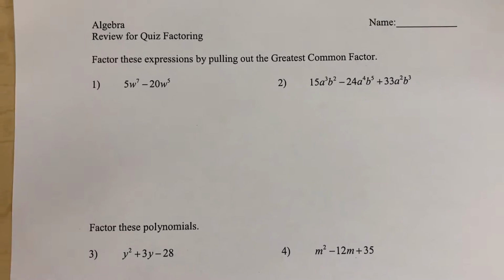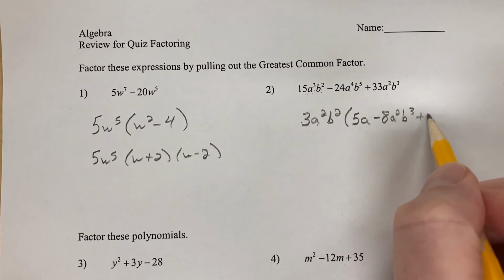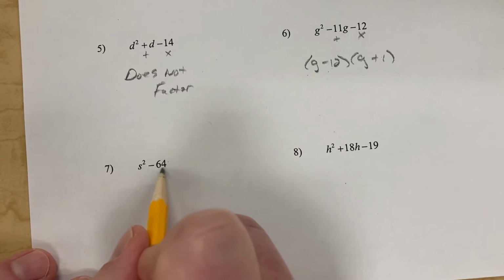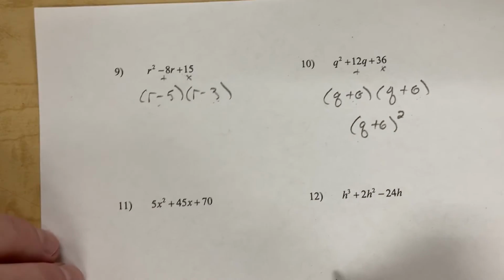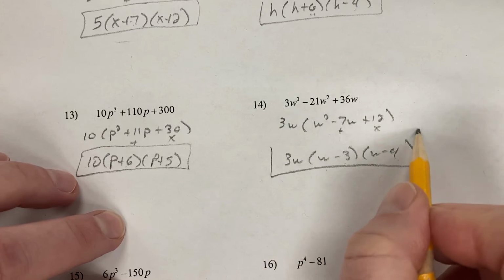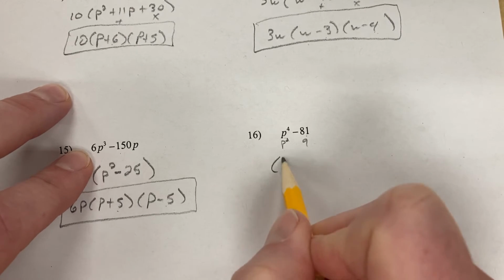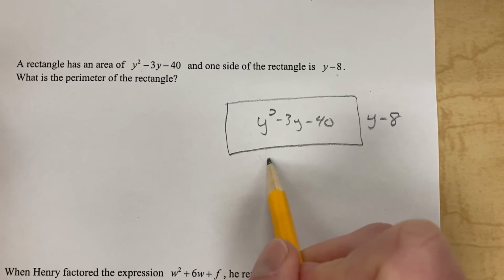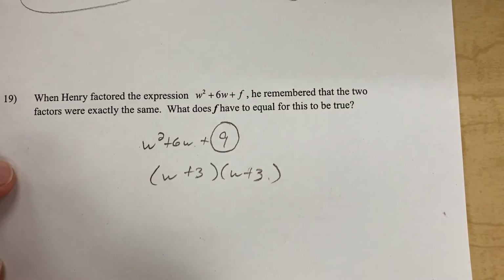Factoring Quiz Review